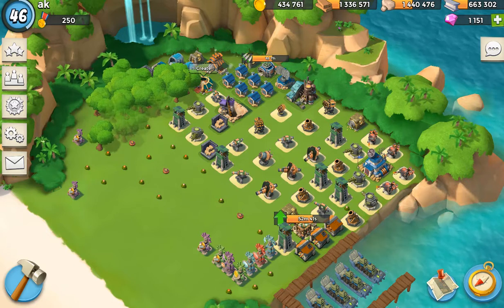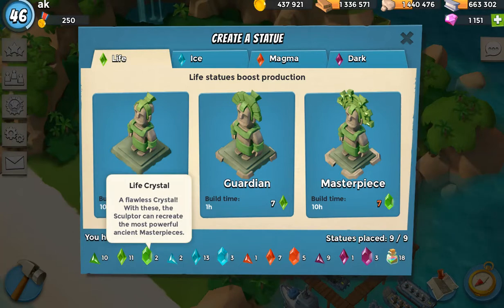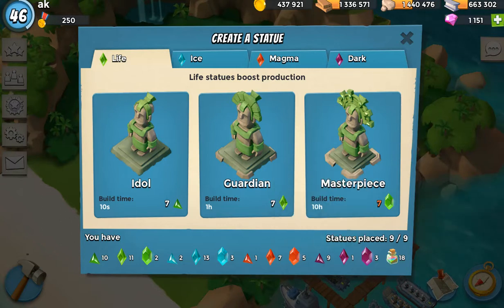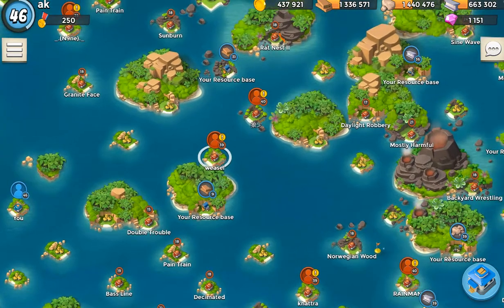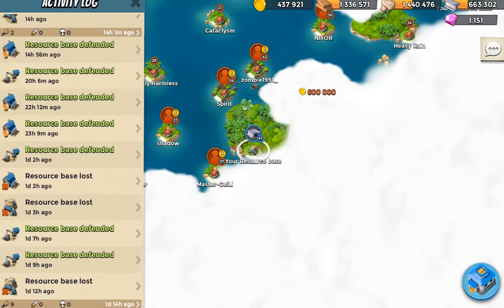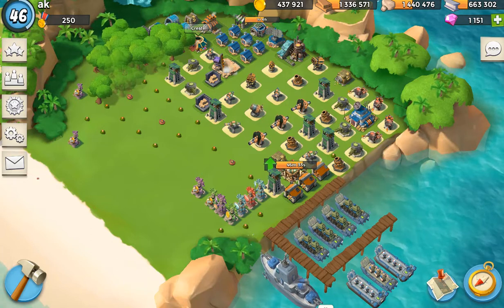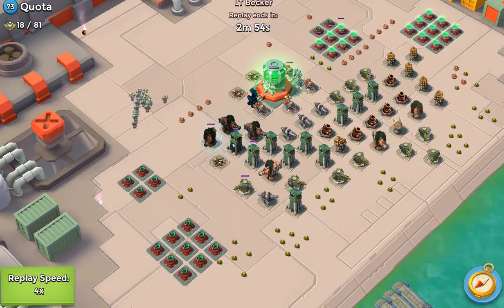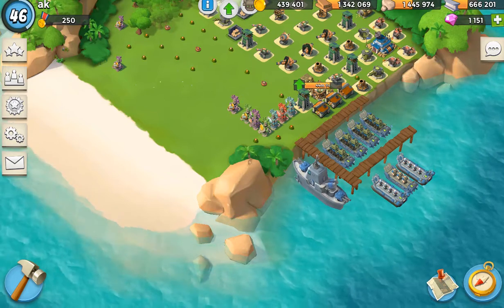Boom Beach: Beginners Guide to Resource Production